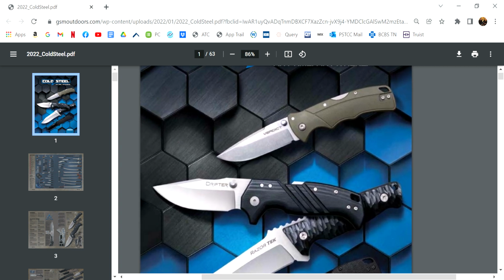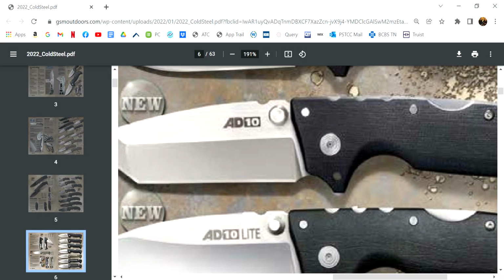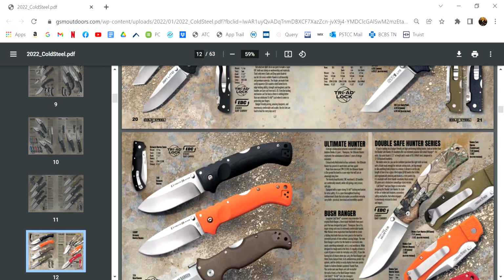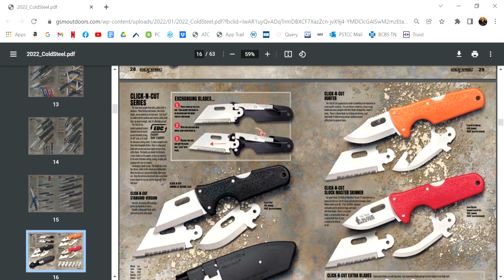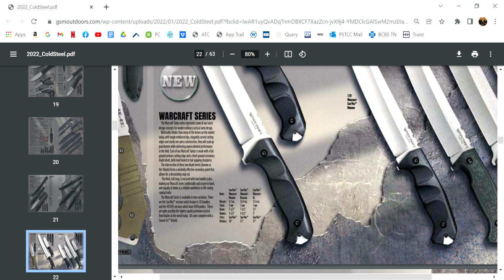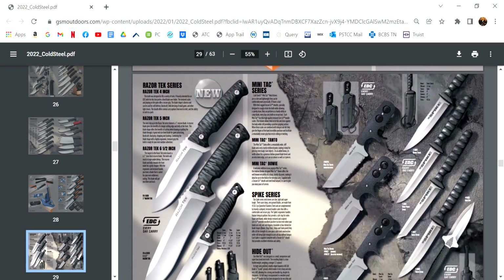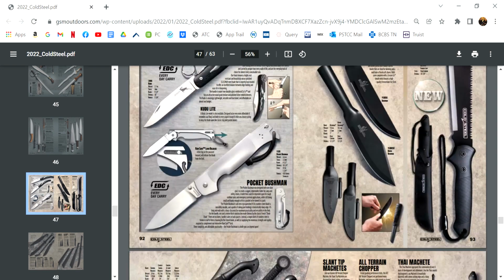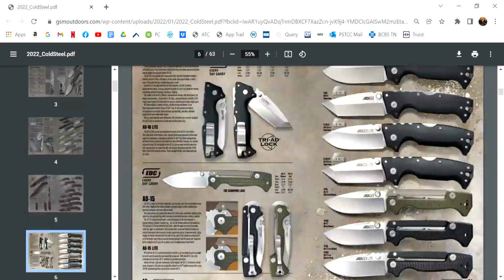2022 Cold Steel Lineup: Take 2!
Today we look at the ACTUAL 2022 lineup by Cold Steel. Much different than what was seen before. There is quite a bit to look forward to!